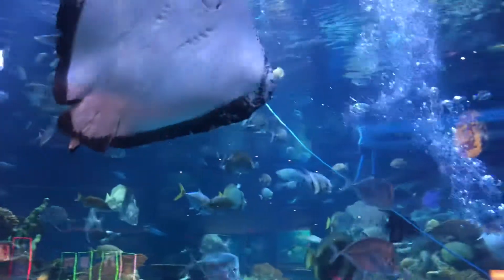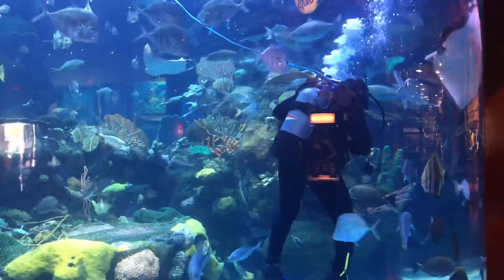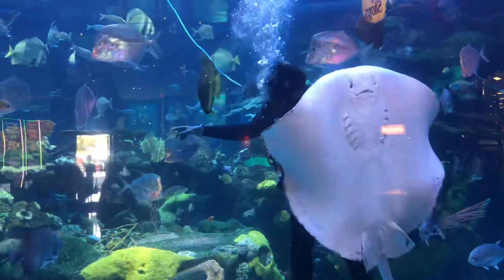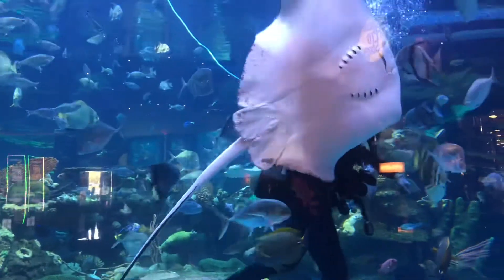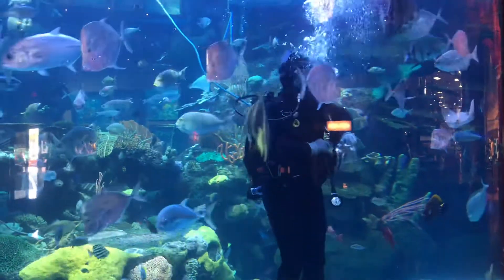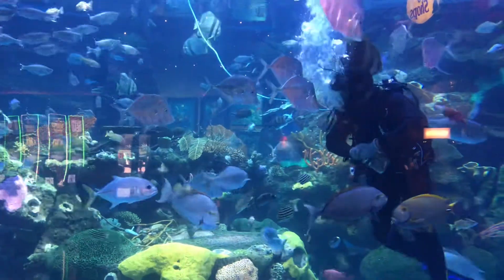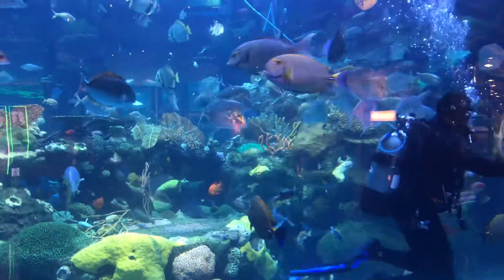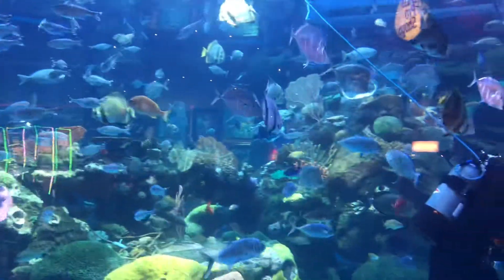Vegas Aquarium 🐠 Silverton Hotel & Casino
A very fun to watch free show in Vegas 🐠